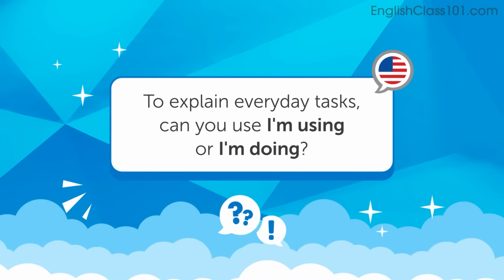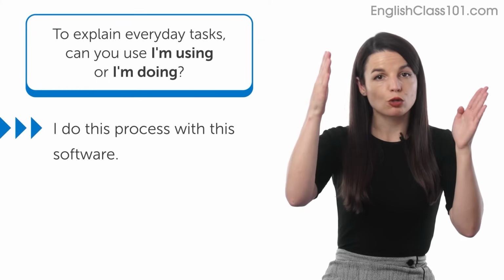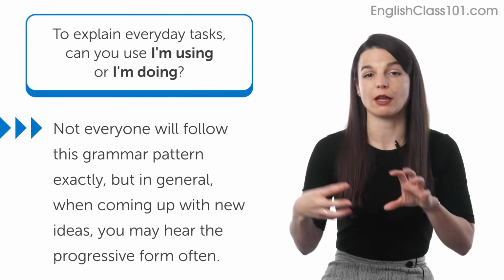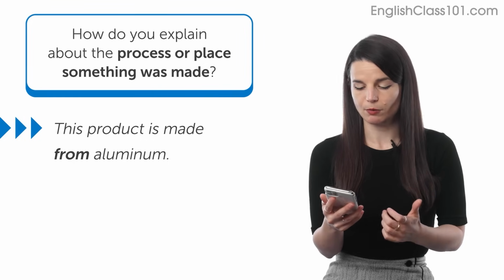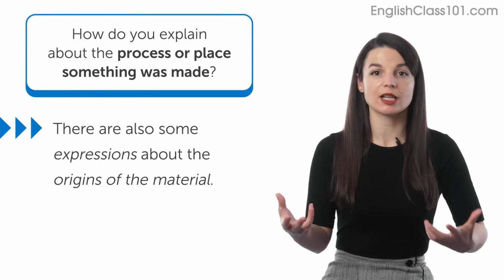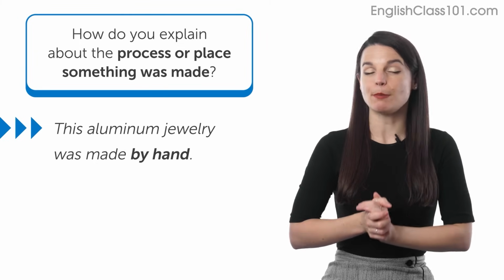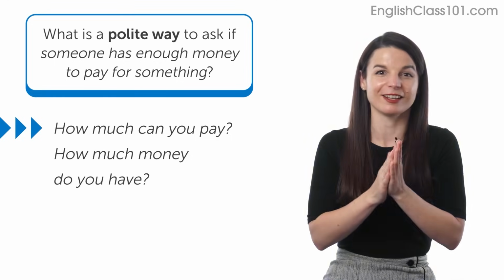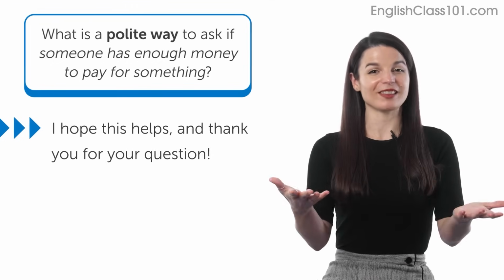How to Explain Your Everyday Tasks in English | English Grammar for Beginners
← What's your English level? Find out your real level with this free English test
← Ask Alisha your question now! ↓Check how below↓